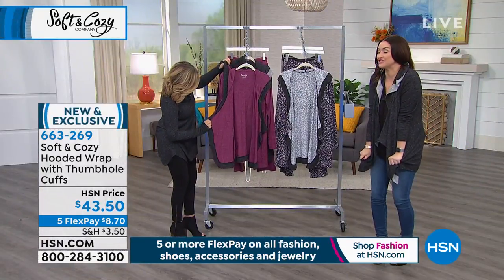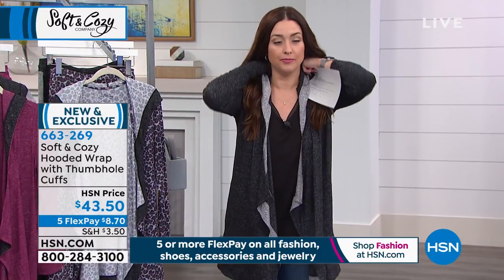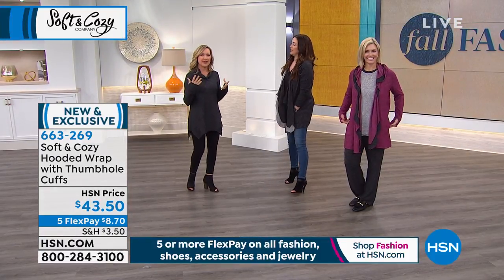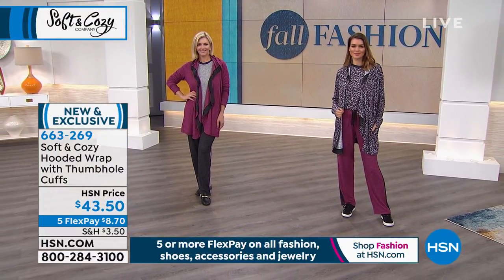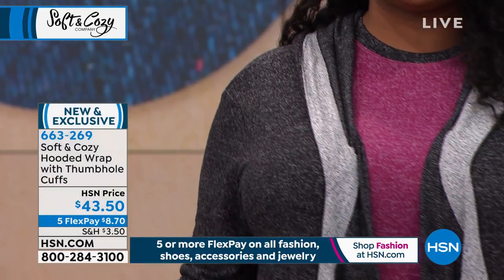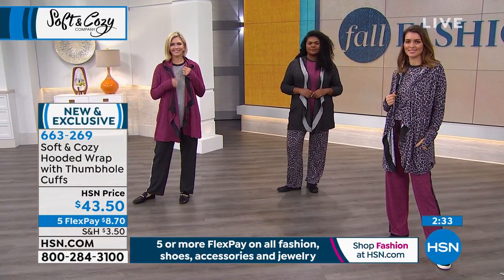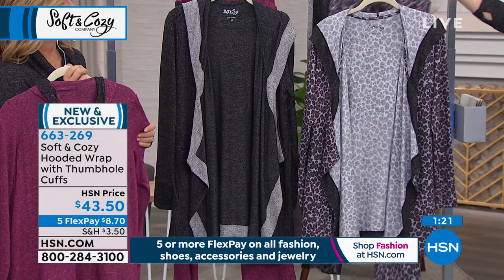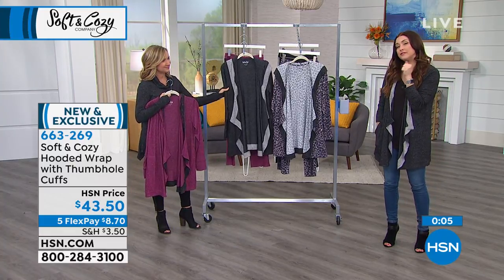Soft Cozy Hooded Wrap with Thumbhole Cuffs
Look fabulous and feel comfortable all season long when wearing this cozy hooded wrap. Ideal for layering, it provides great coverage and a flattering fit.